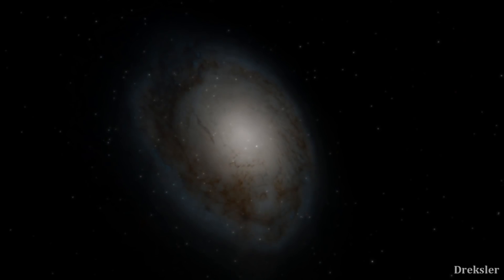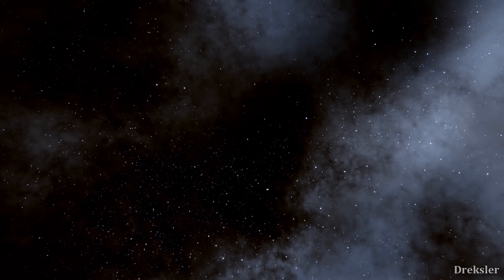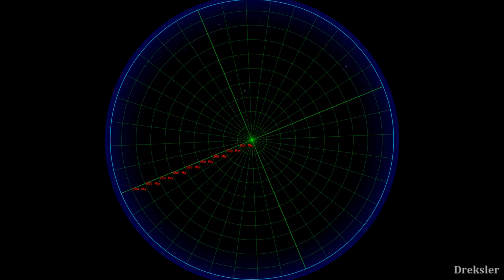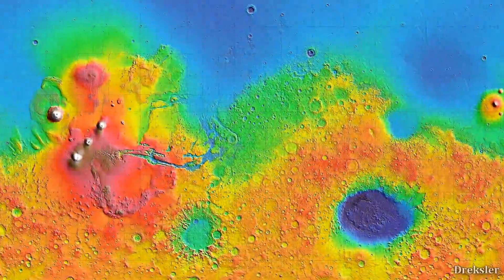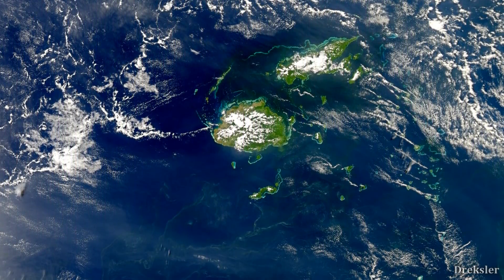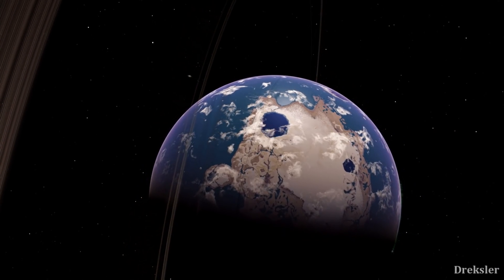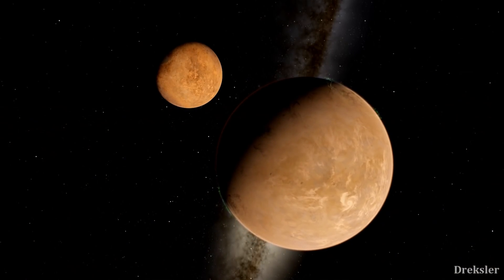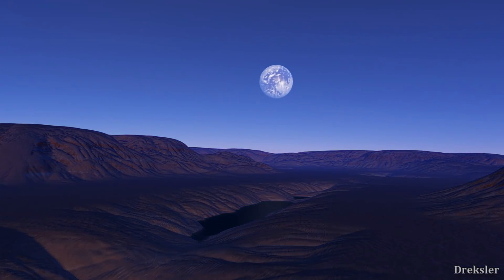Weirdest Planets And Moons In The Universe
In this video, I take a look at the huge number of planets and moons in the universe and see what that implies about what weird planets and moons likely exist.

Intro, outro, and other clips in the video were created with Space Engine.

2. Space Mercury preview DL-Sounds
3. Huma-Huma - Eureka
4. Event Departure - Silent Partner
6. Space Coast - Topher Mohr and Alex Elena